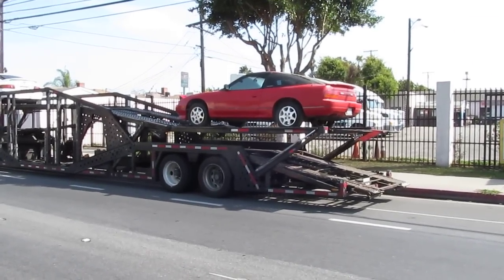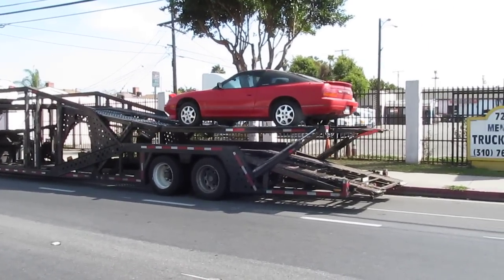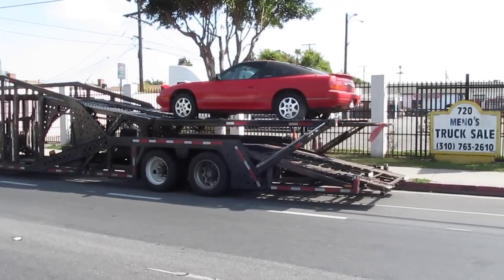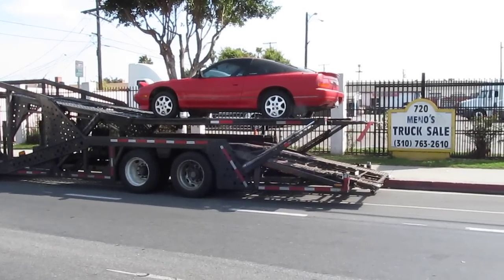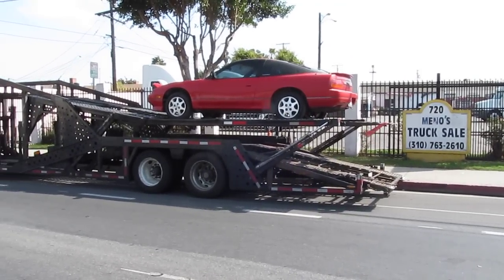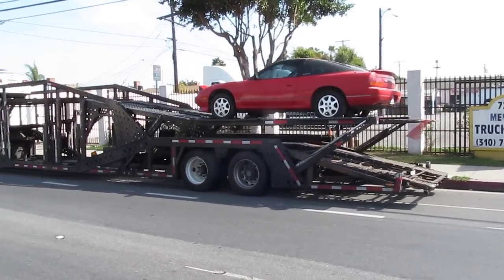THIS PROJECT WAS SENT TO US ALL THE WAY FROM OKLAHOMA FOR RHD CONVERSION AND SR20DET SWAP.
THIS CUSTOMER HAD THE CAR SHIPPED TO US FROM ACROSS THE COUNTRY. SENT FULL PAYMENT UPFRONT IN CASH. DIDN'T ONCE CALL AND ASK FOR A SINGLE UPDATE. HE WAS PLEASANTLY SURPRISED WHEN I CALLED HIM TO LET HIM KNOW THE CAR WAS ON THE TRAILER ON ITS WAY BACK TO OKLAHOMA. WE FINISHED THE PROJECT ON TIME AND ON BUDGET. EVERYONE IS HAPPY. MAN, IF ALL CUSTOMERS WHERE AS COOL AS THIS ONE, I JUST MIGHT KEEP MY SHOP OPEN AFTER ALL...